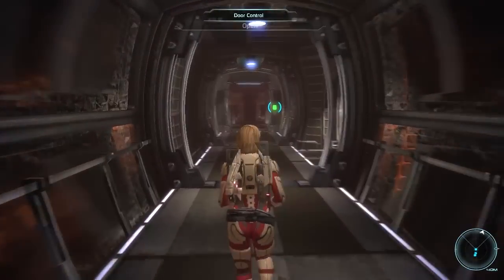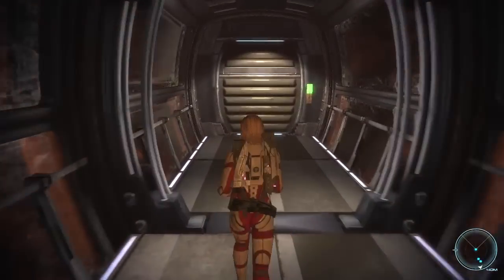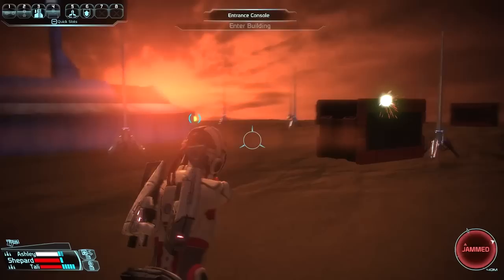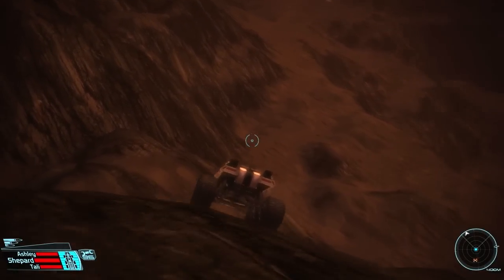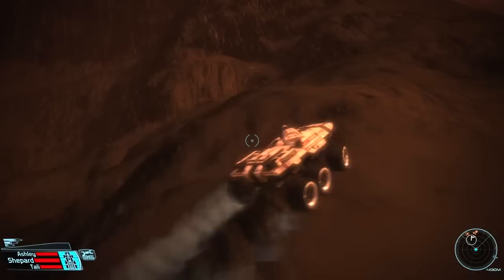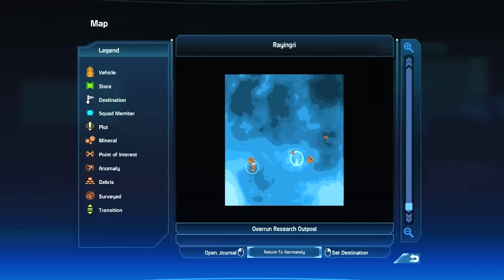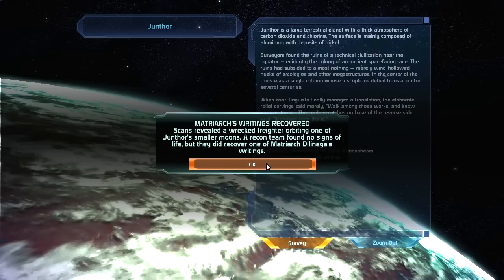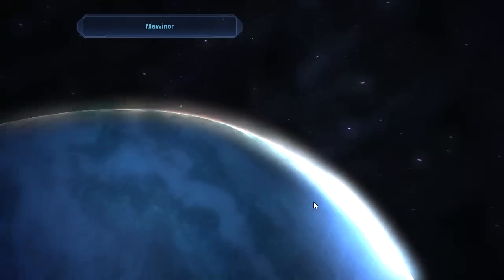[S6][P3] Mass Effect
We set out to do some more side quests as we've learned a lot of information on our previous mission on Feros. We set out to help a human captain with a geth problem, they've taken over science facilities and we fight to bring them back under Human control. During this we learn of an even bigger threat.